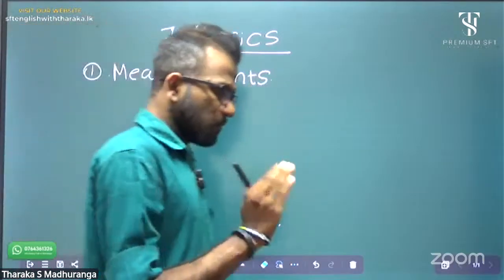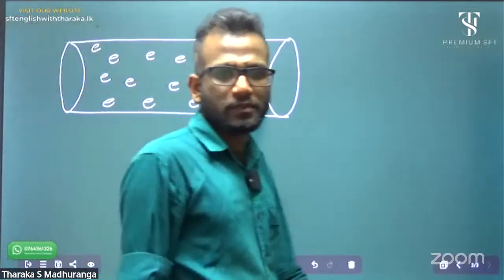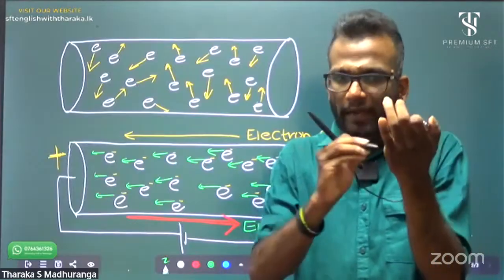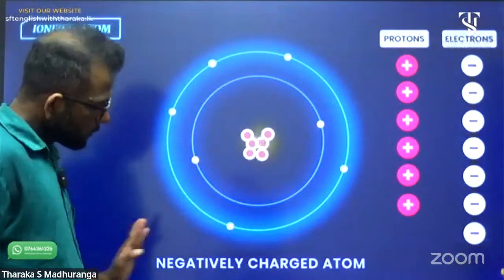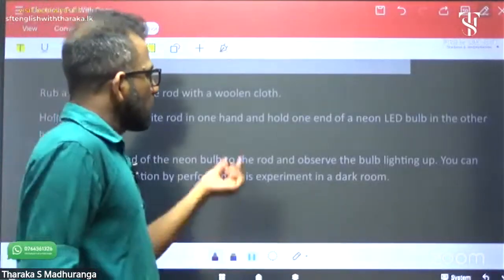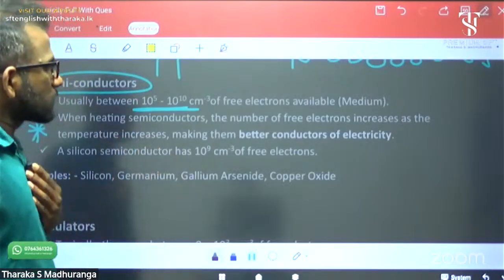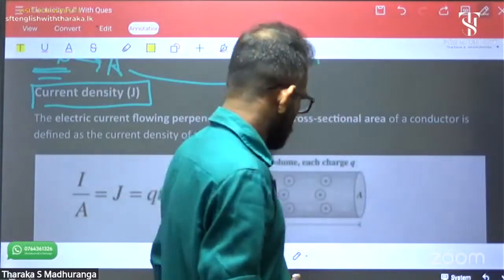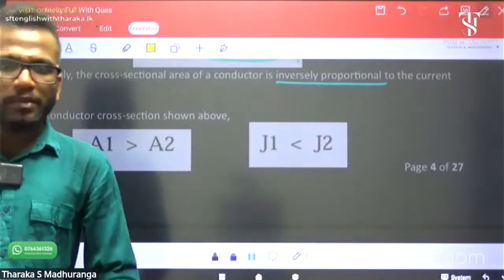2026 AL | Electricity Day 01